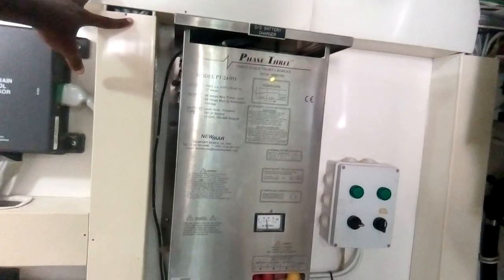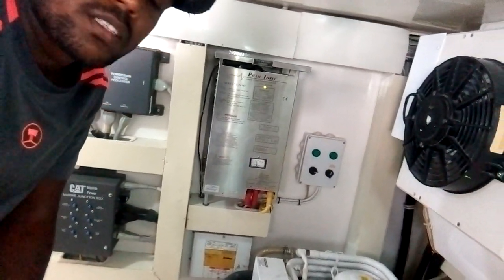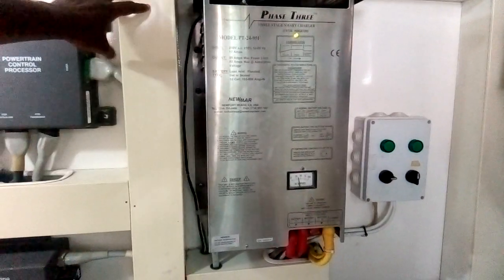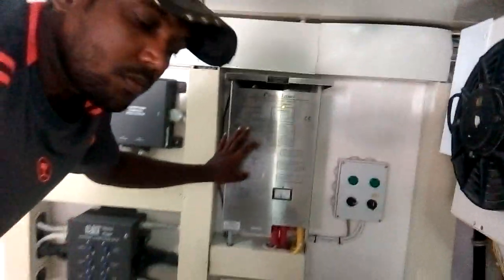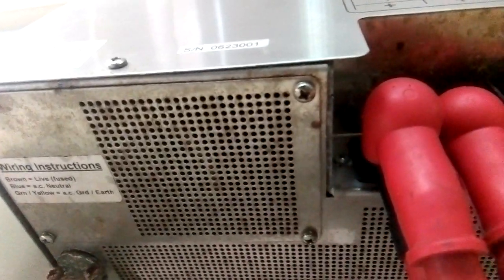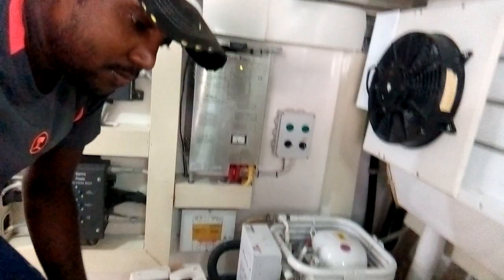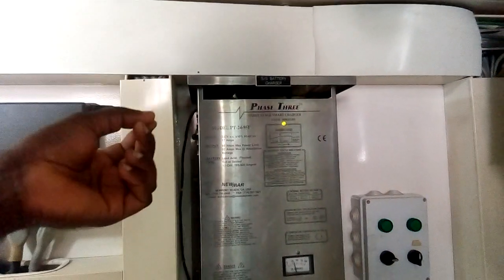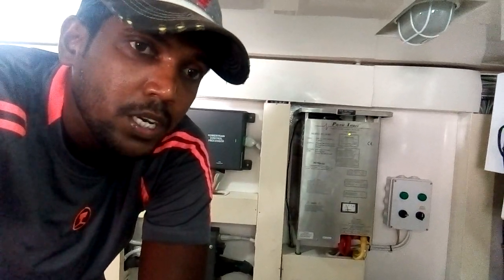Battery charger explain... onboard smart charger..